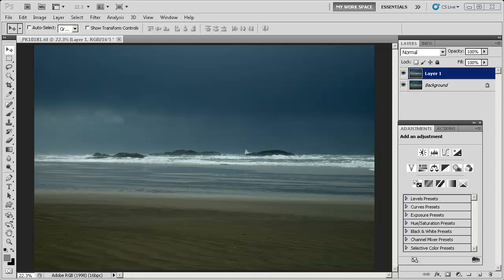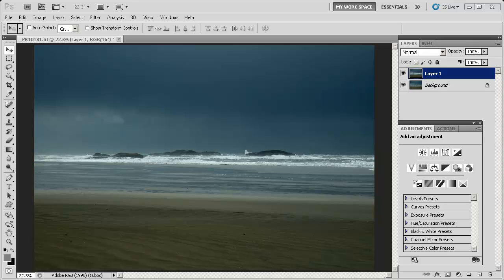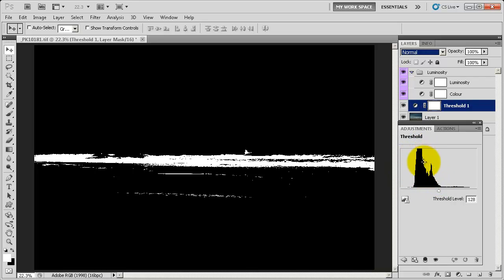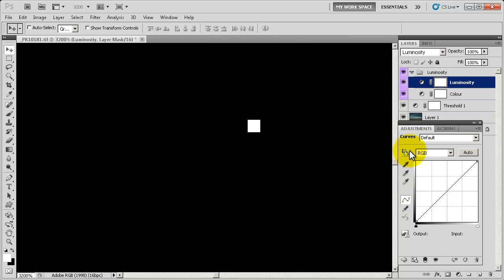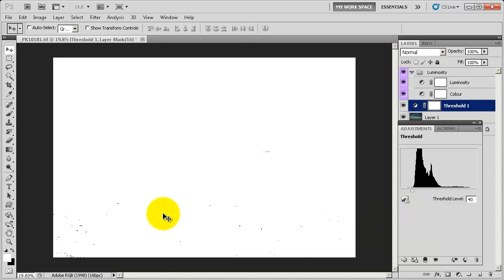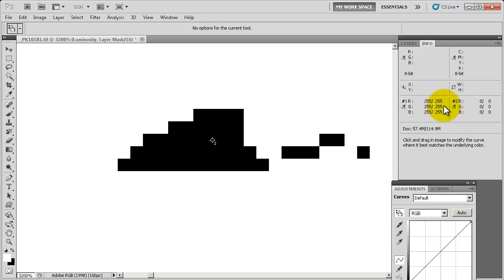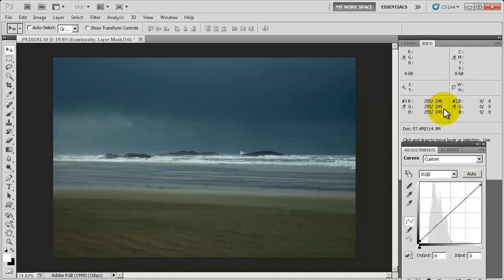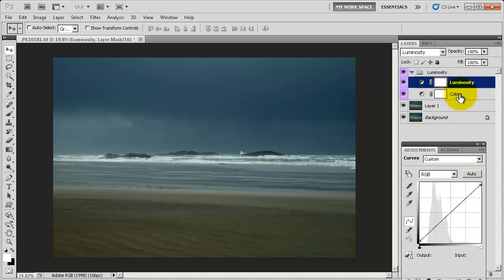How to Retain Highlight and Shadow Details for Print.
How to use the targeted adjustment tool in Photoshop, on the curves adjustment layer, to retain highlight and shadow details for print. Here is the link to the tutorial on using the histogram that I talked about in the video.

Ctrl + Alt + 0 ( Command + Option + 0 for mac )100% image magnification.

Ctrl + 0 (zero) ( Command + 0 (zero) for mac ) fit image to screen.

Ctrl +  ( Command + for mac ) to Zoom In

Ctrl -  ( Command - for mac ) to Zoom Out

Spacebar for the Temporary Hand Tool, so you can move the photograph around while zoomed in.

Ctrl + Z to step back once,  Ctrl + Alt + Z  to undo multiple times

For more tips visit my photography blog Through The Photographer's Eye